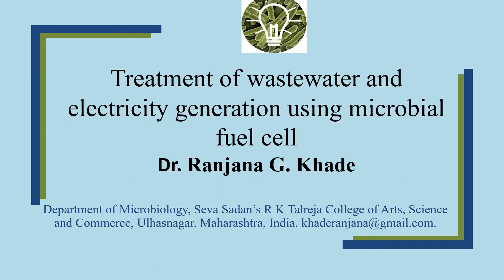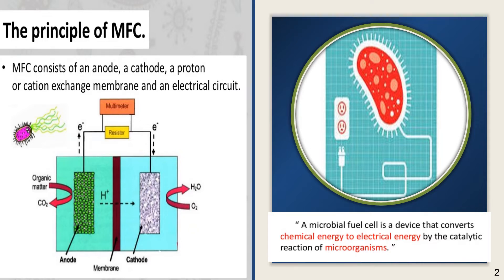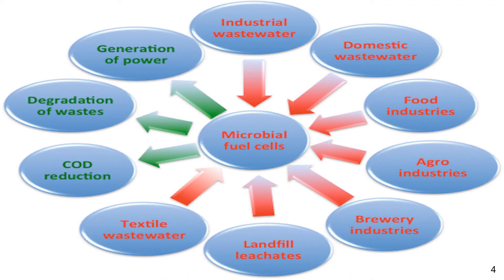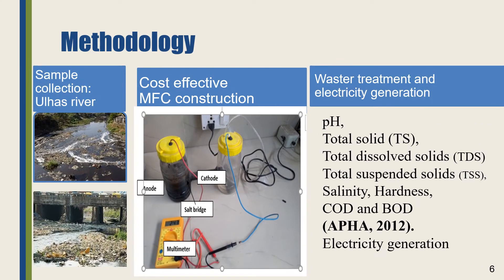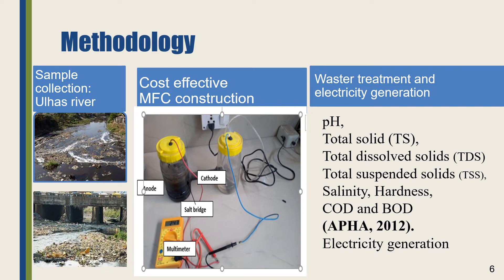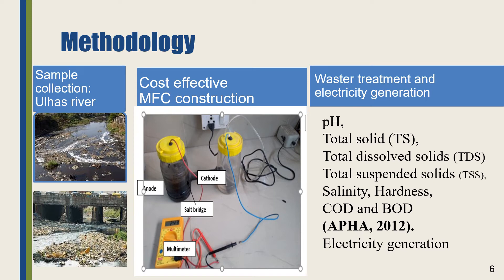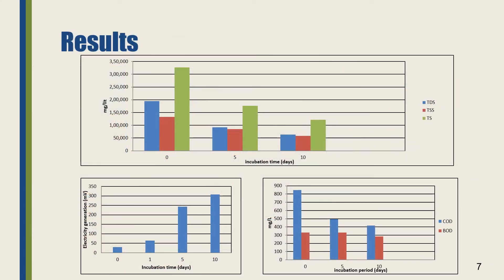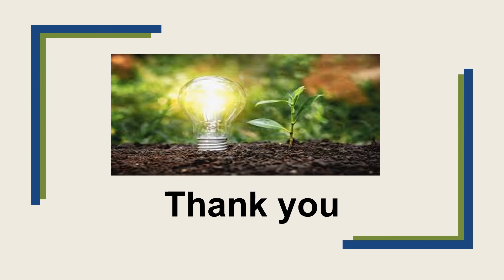Treatment of wastewater and electricity generation using microbial fuel cell Dr Ranjana G Khade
Role of Microbial fuel cell in generation of electricity and management of waste water